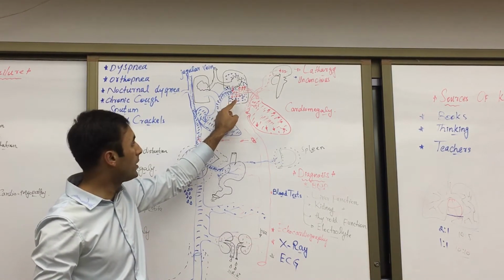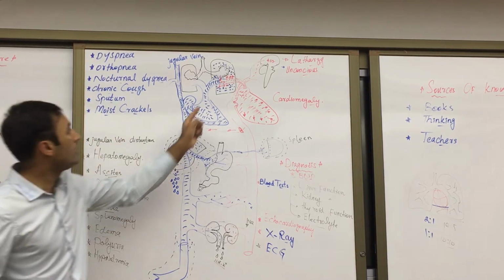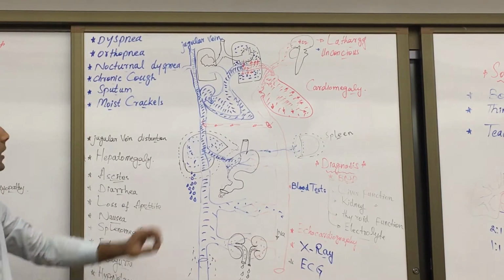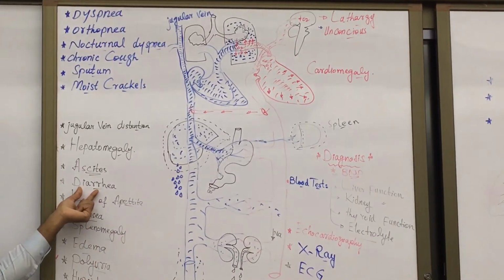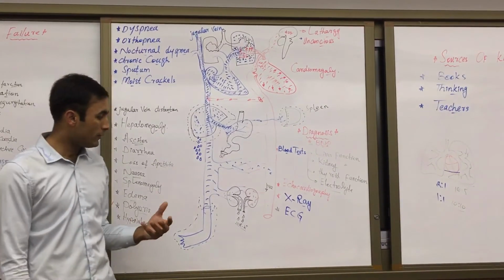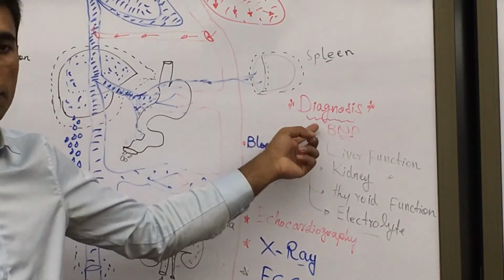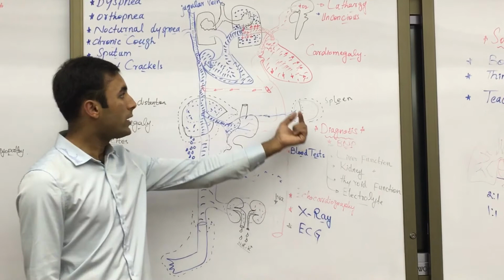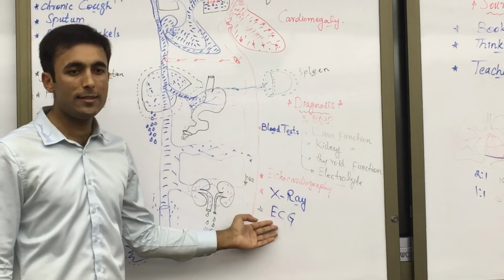Heart Failure part 2